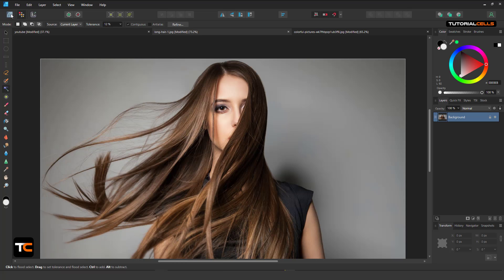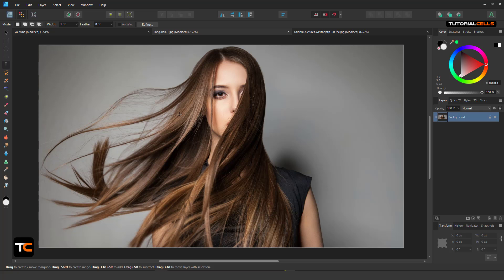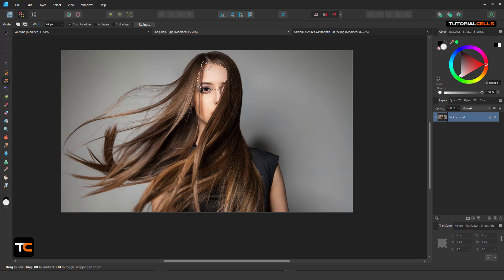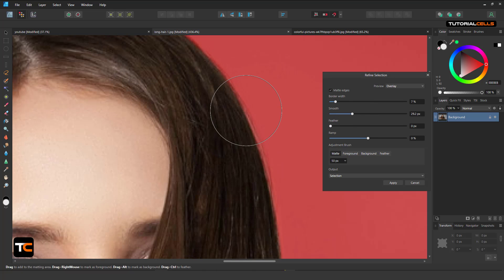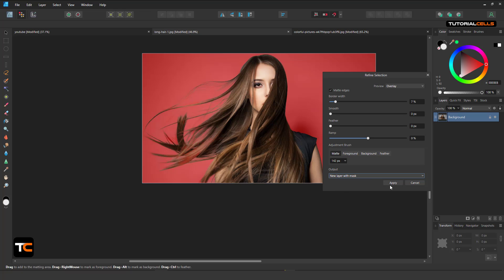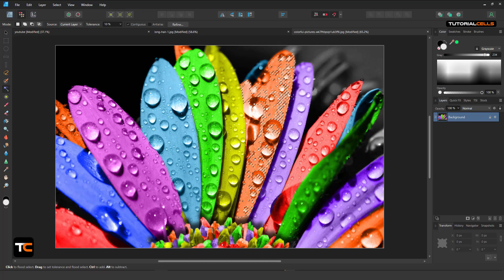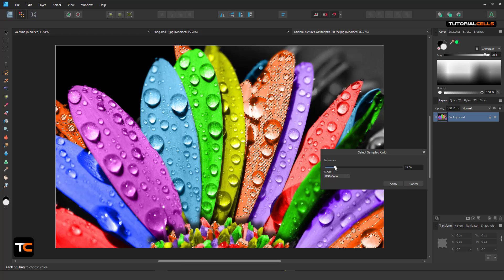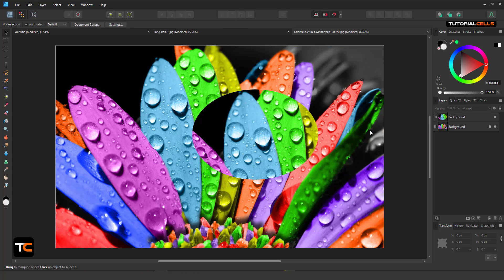0047. pixel persona ( all pixel selections ) in Affinity designer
pixel persona ( all pixel selections )
Refining pixel selection edges, refine edges